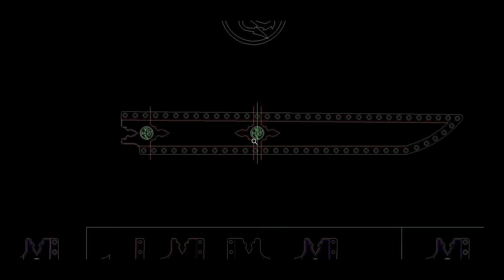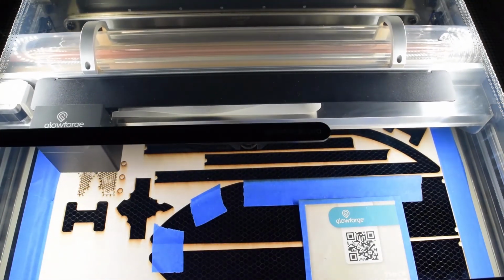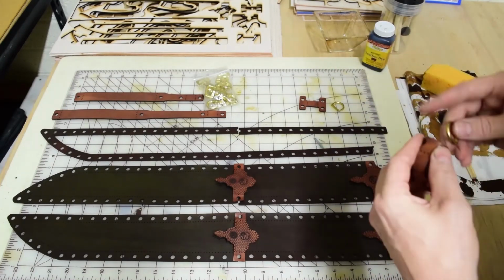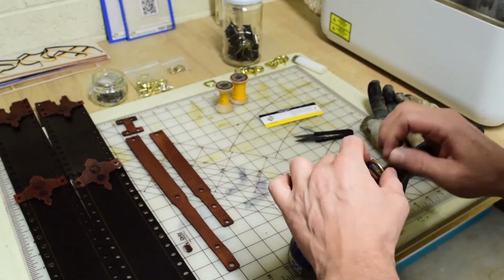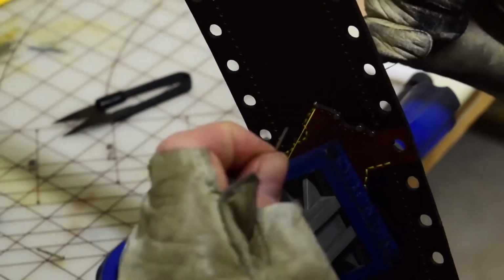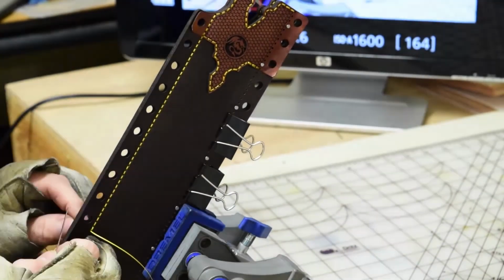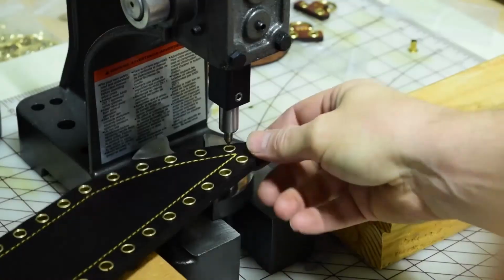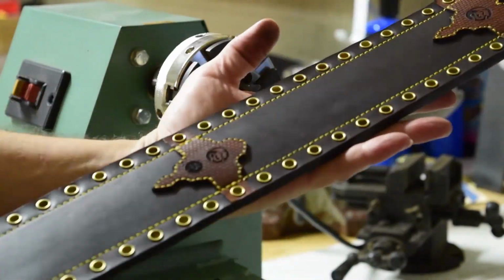Sword Sheath/Scabbard Build For The Fantasy Challenge Sword! | Leather With The Glowforge!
This is my leather sheath/scabbard build for the Sword that I made for the YouTube Knifemaker Fantasy Challenge!

I've been making leather knife sheaths on the glowforge for a few months now, but this is my first build for a sword!  It was really fun to make- I hope ya'll dig it! :D

CHAPTERS
0:00 Designing In CAD and Adobe Illustrator
2:27 Glowforge Cutting Leather
6:27 Completed Parts Cut
7:26 Staining Leather
9:23 Conditioning Leather
10:20 Gluing Up Parts
10:59 Stitching Leather
23:56 Adding Brass Eyelets
25:52 Assembly
27:50 First Sword Sheathing
28:30 Burnishing Edges
29:49 Showing Sheath and Sword
31:10 Glamor Shots